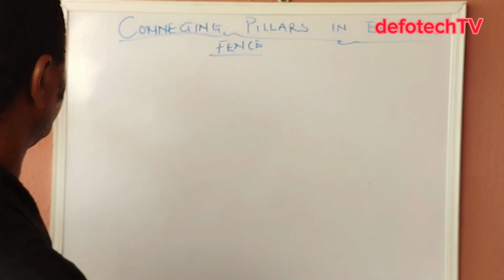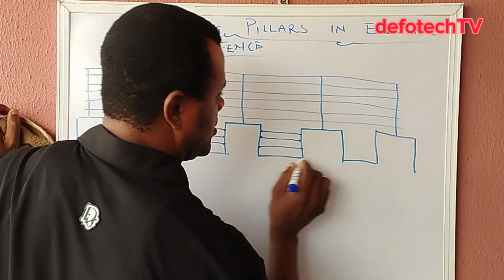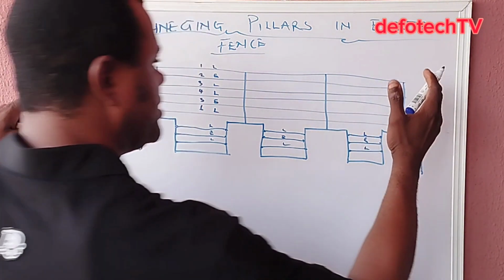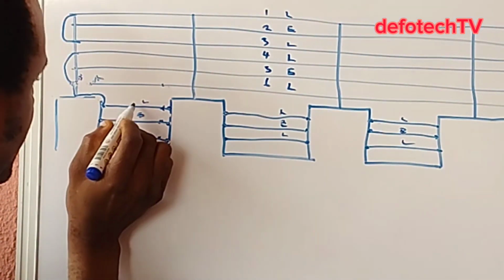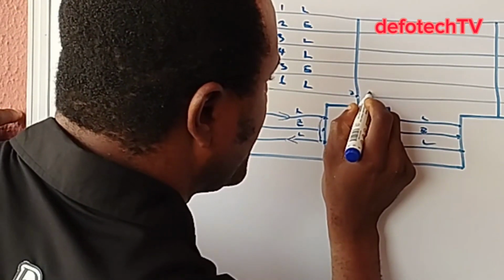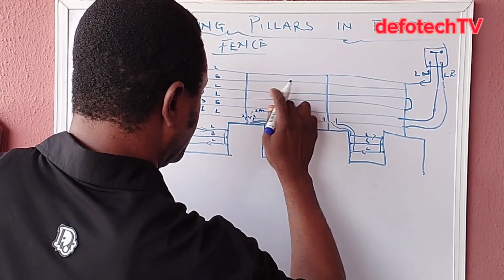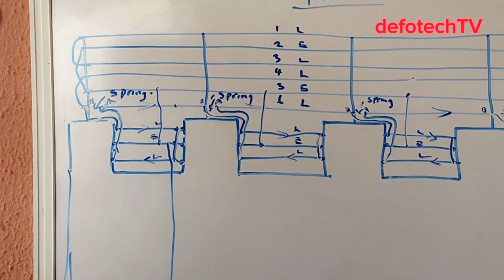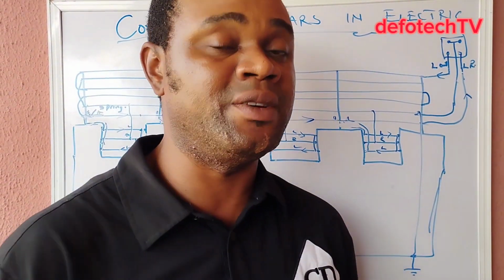CONNECTION OF PILLARS ANS GUTTERS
The need to always seek professionals in electric fence is so important.  Remember your electric fence is your ''First line of Defense'' so it is of utmost importance for it to be handled by professionals. This video will guide you on the path of becoming a pro in electric fencing. electric fence,